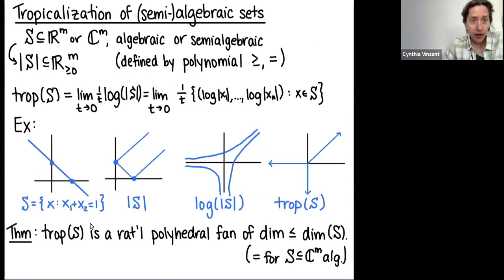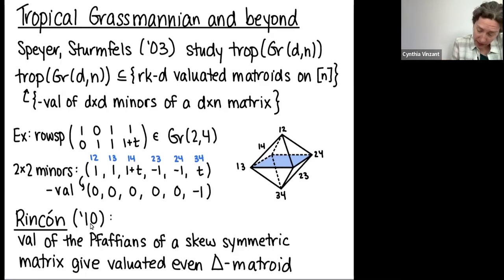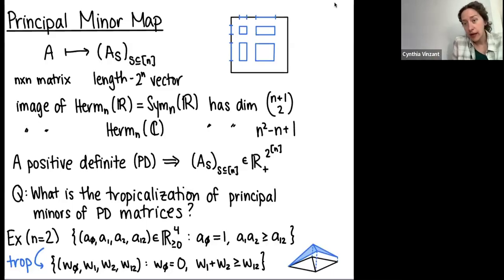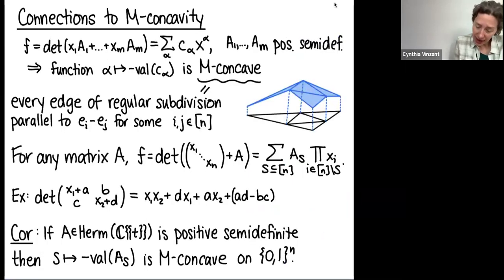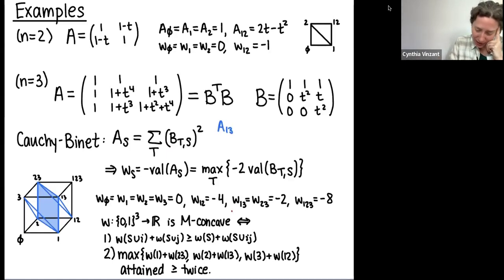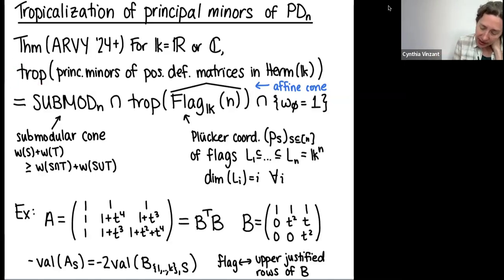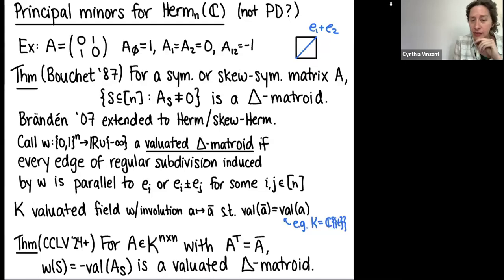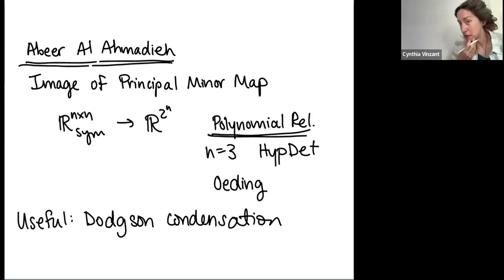Tropicalization of Principal Minors (Cynthia Vinzant)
Abstract: Tropicalization is a way to understand the asymptotic behavior of algebraic (or semi-algebraic) sets through polyhedral geometry. In this talk, I will describe the tropicalization of the principal minors of real symmetric and Hermitian matrices. This gives a combinatorial way of understanding their asymptotic behavior and discovering new inequalities on these minors. For positive semidefinite matrices, the resulting tropicalization will have nice combinatorial structure called M-concavity and be closely related to the tropical Grassmannian and tropical flag variety. For general Hermitian matrices, this story extends to valuated delta matroids.

This is based on joint works with Abeer Al Ahmadieh, Nathan Cheung, Tracy Chin, Gaku Liu, Felipe Rincón, and Josephine Yu